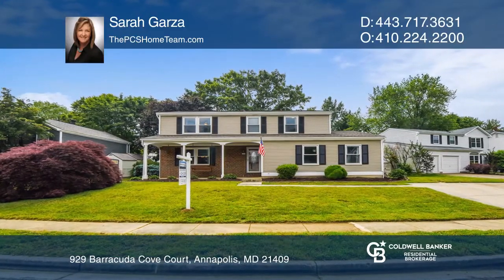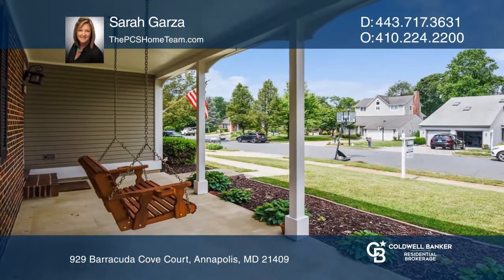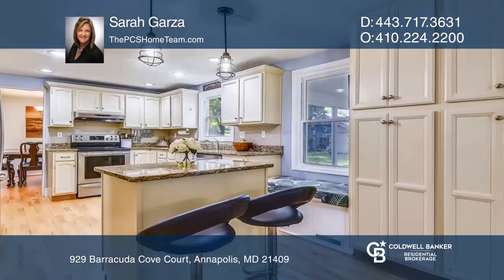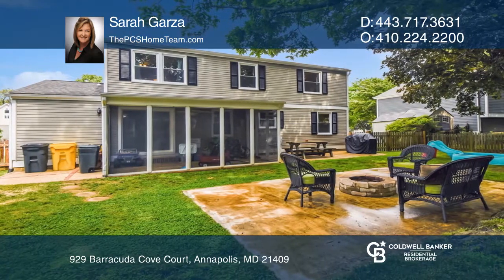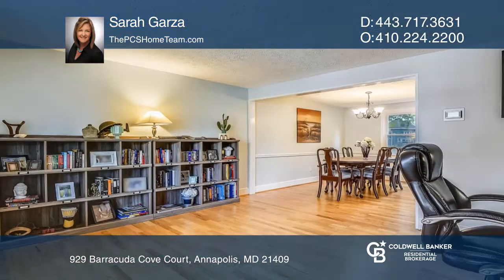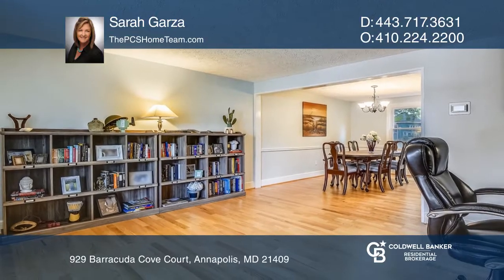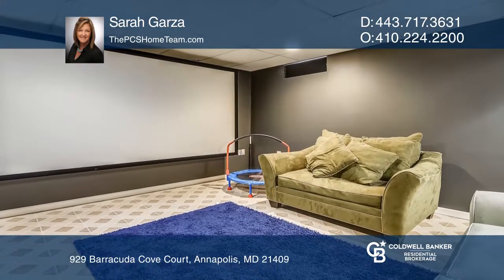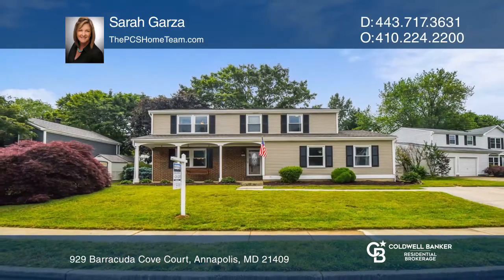929 Barracuda Cove Court Annapolis, MD | ColdwellBankerHomes.com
929 Barracuda Cove Court , Annapolis, MD

This coveted Atlantis beauty is a four-bedroom colonial with three fully finished levels with an open concept and loads of space. Featuring an updated kitchen and bathrooms and a fully fenced backyard with a screened in porch and patio area. This home has a premium location, right across the street